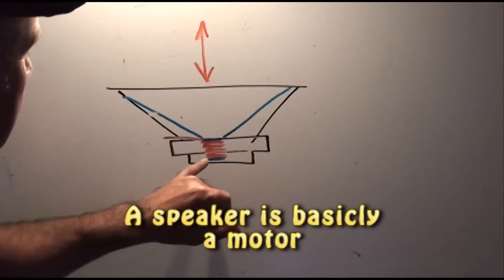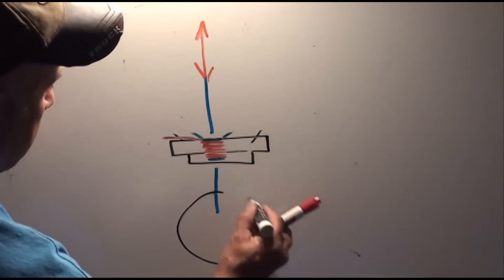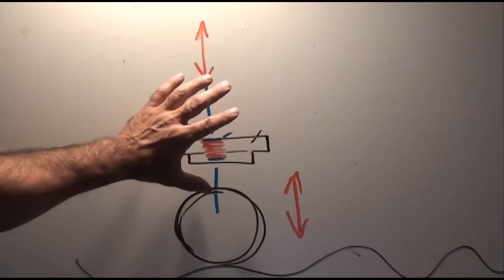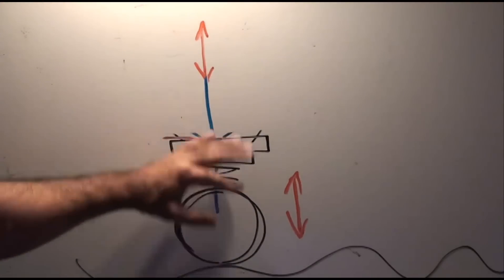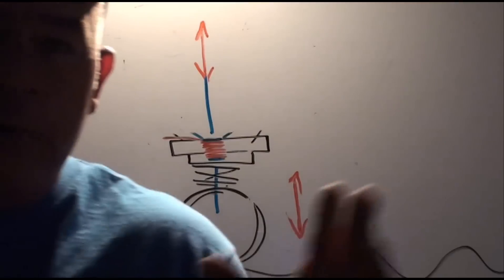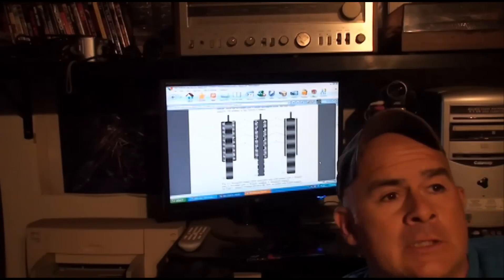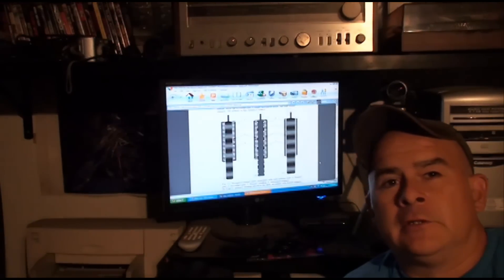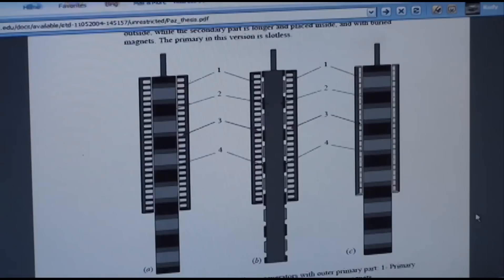Electromagnetic Shockabsorber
Another of my wild ideas. The use of electro magnets to control the
rebound and compression of a automotive suspension.